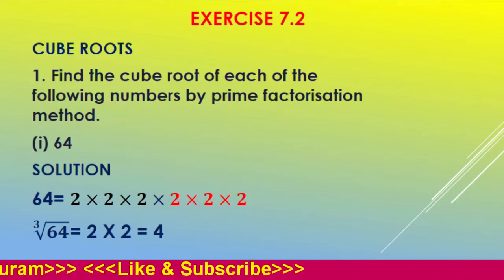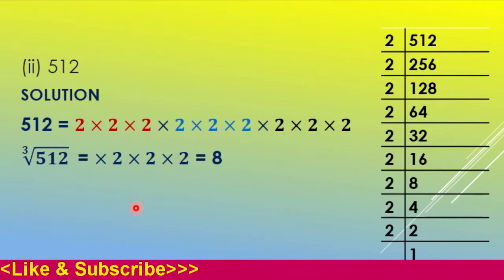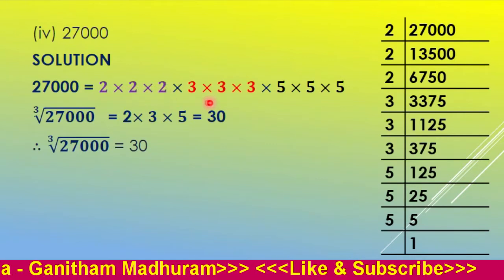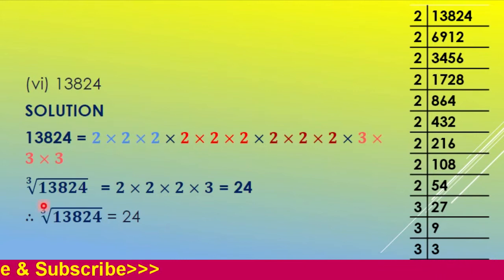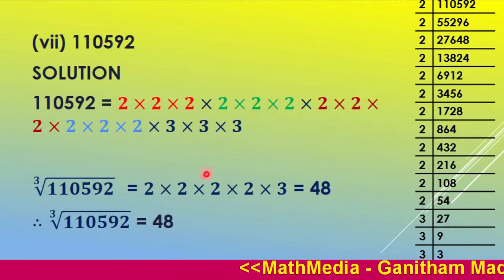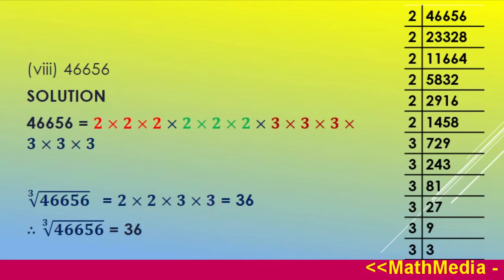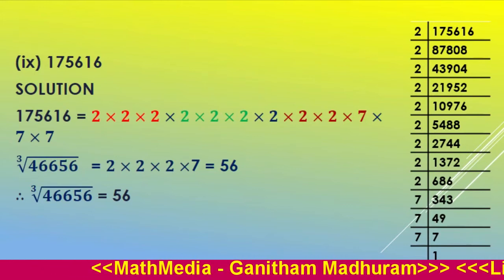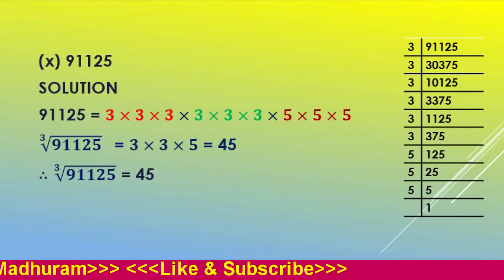CHAPTER #7 CUBES AND CUBE ROOTS || EXERCISE 7.2 QUESTION 1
CLASS 8 || CBSE/NCERT || MATHEMATICS || CHAPTER 7 CUBES AND CUBE ROOTS EXERCISE 7.1  QUESTION 1 SOLVED ||
CUBE ROOTS
1. Find the cube root of each of the following numbers by prime factorisation method.
(i) 64
SOLUTION
64= 𝟐×𝟐×𝟐×𝟐×𝟐×𝟐
√(𝟑&𝟔𝟒) = 2 X 2 = 4
(ii) 512
SOLUTION
512 = 𝟐×𝟐×𝟐×𝟐×𝟐×𝟐×𝟐×𝟐×𝟐